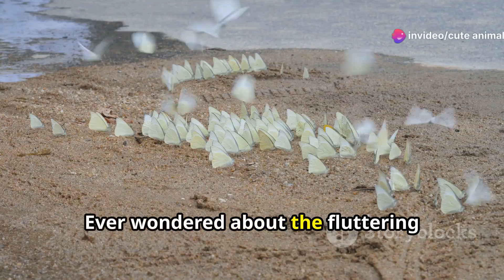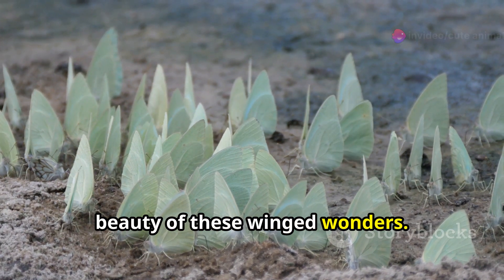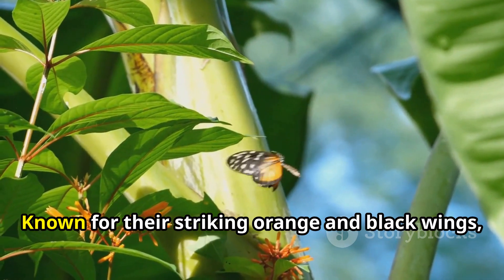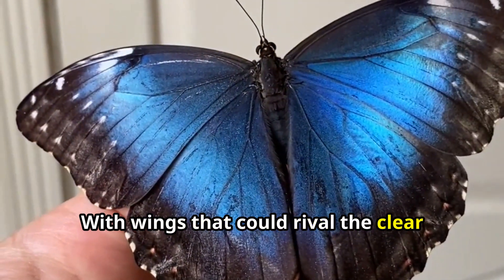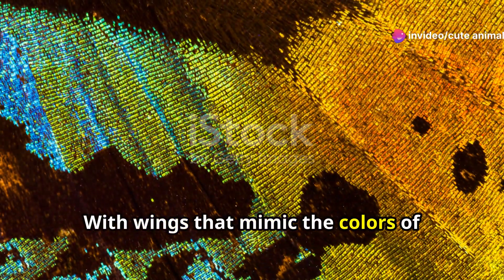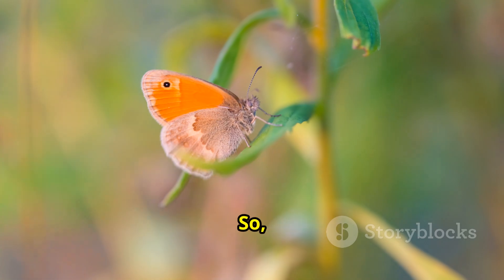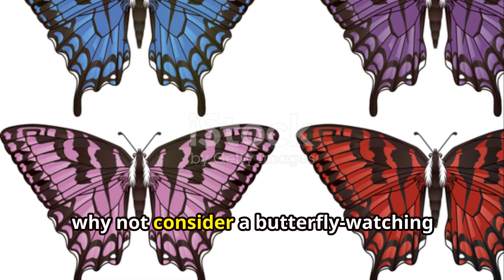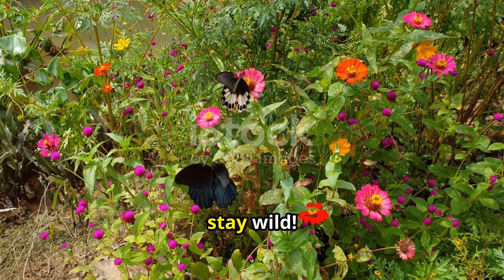Sudan's Butterfly Bonanza: Exploring Colorful Wings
Explore the kaleidoscope of colors in Sudan's butterfly population as we marvel at their beauty and diversity. Wander through lush meadows and vibrant gardens where these delicate creatures flit gracefully among the flowers, their wings adorned with intricate patterns and dazzling hues. Encounter the majestic monarch, with its striking orange and black wings, as it journeys thousands of miles during its annual migration. Admire the delicate swallowtail, with its graceful flight and intricate markings, a testament to nature's artistic brilliance. Each butterfly species holds a unique charm, captivating observers with its elegance and grace. Join us on this enchanting journey as we immerse ourselves in the world of Sudan's butterflies, appreciating their role as pollinators and ambassadors of biodiversity in the country's diverse ecosystems.